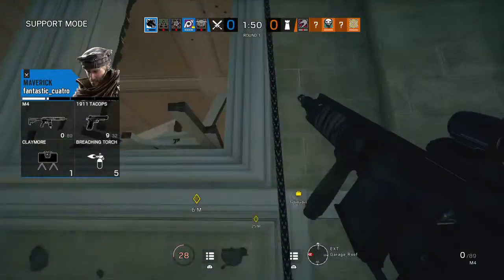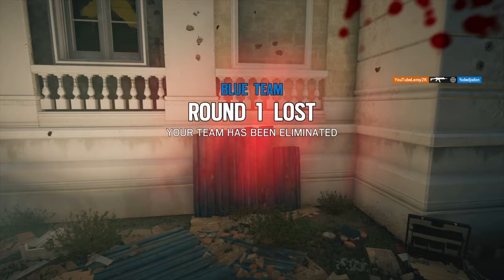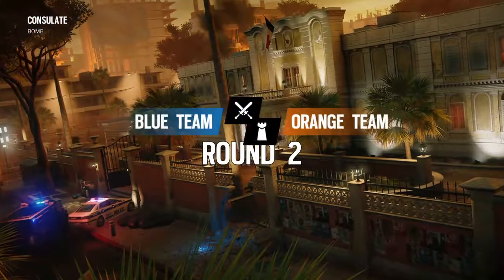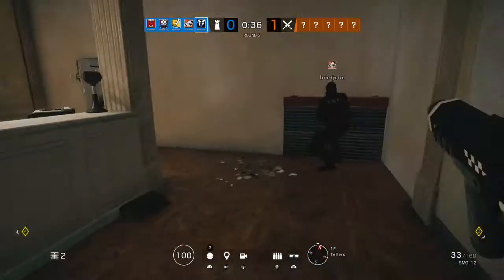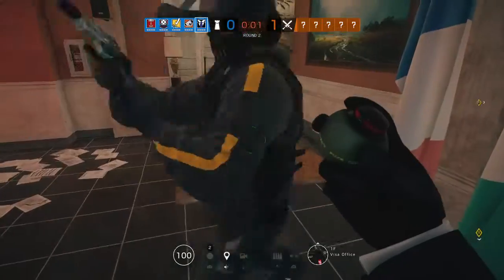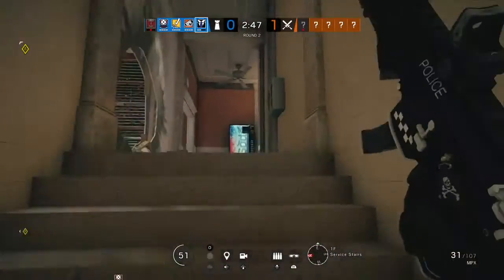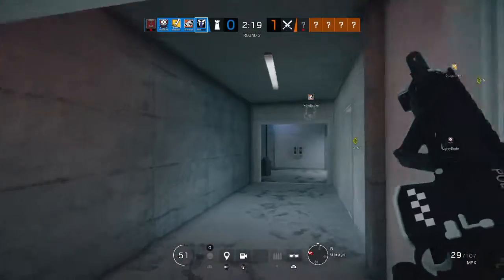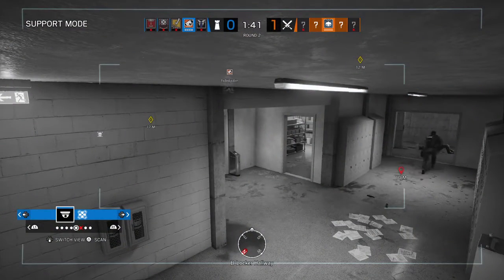First time warden was semi useful!